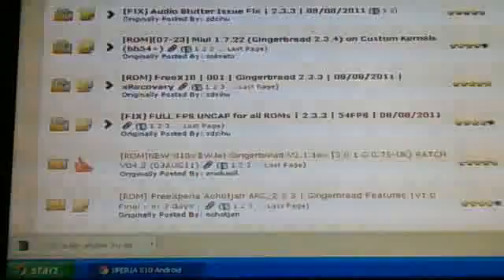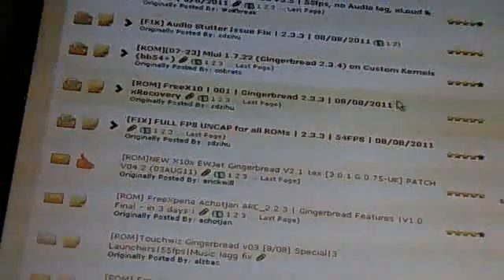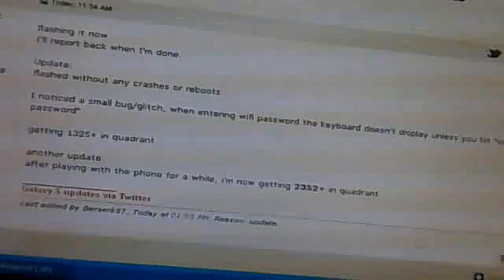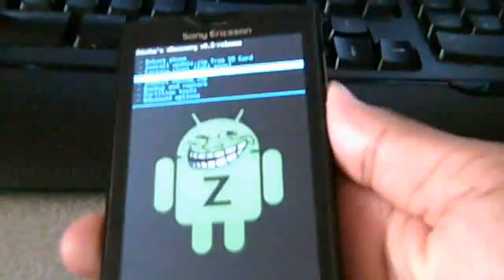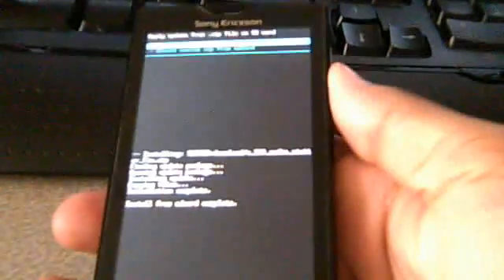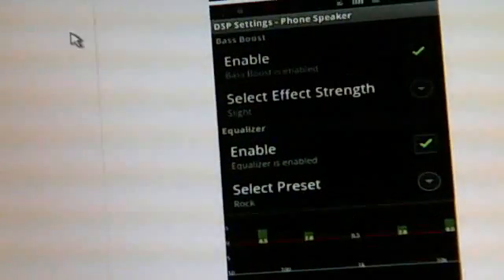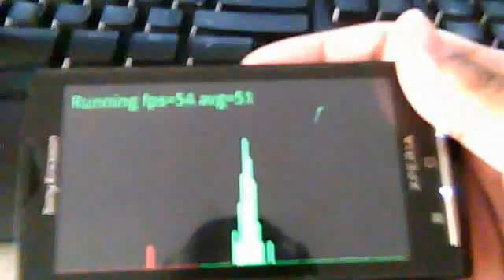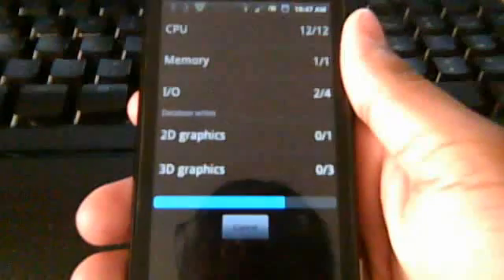FPS Uncap on X10 stock 2.3.3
The fps uncap on stock 2.3.3